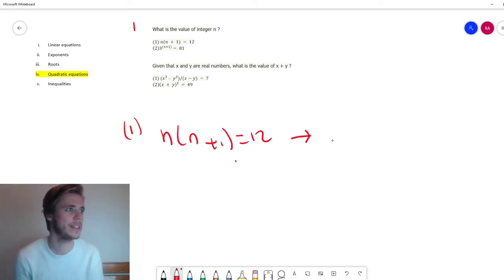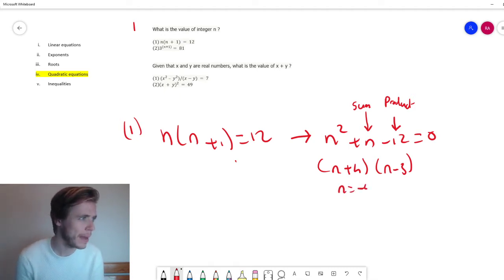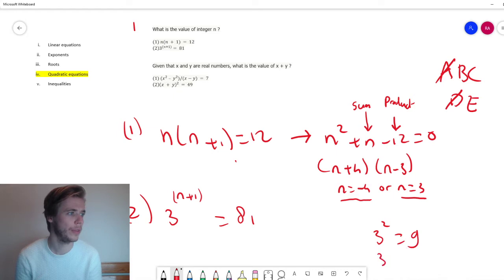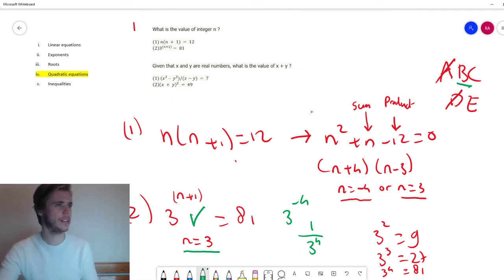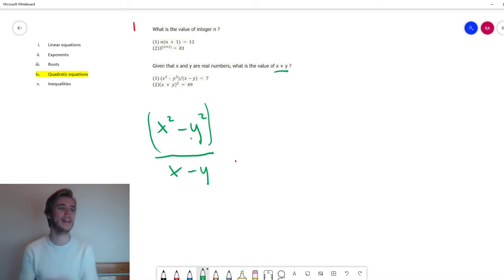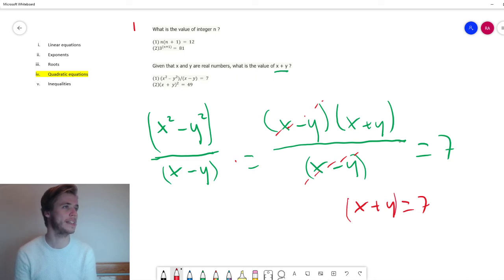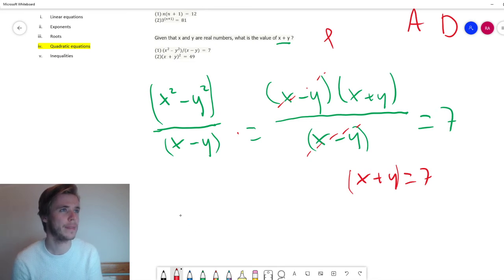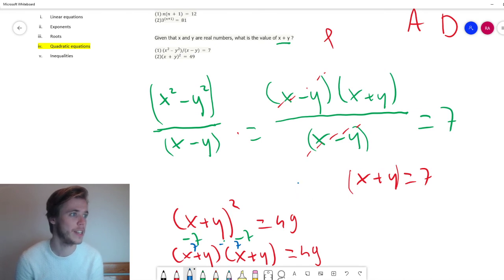GMAT - Part III - Quadratic equations (video 4/5)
In this GMAT video, several GMAT quadratic equations questions are discussed.